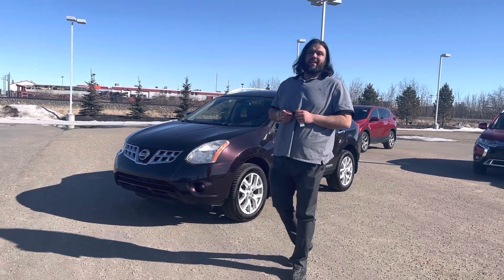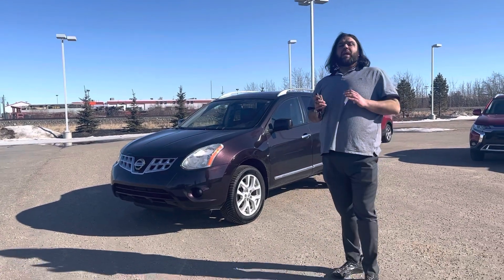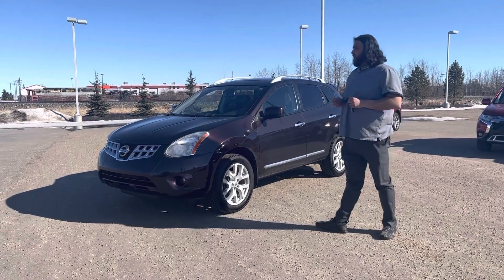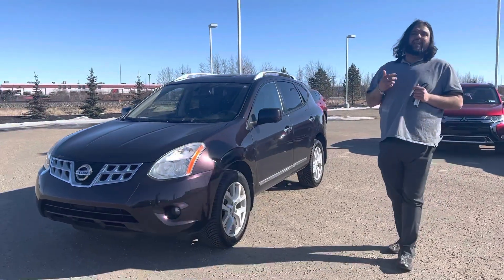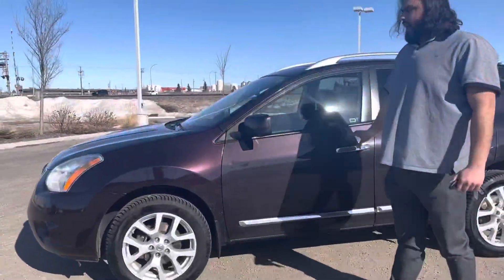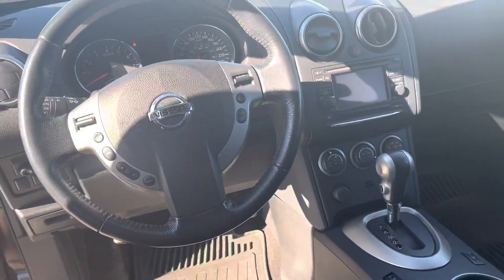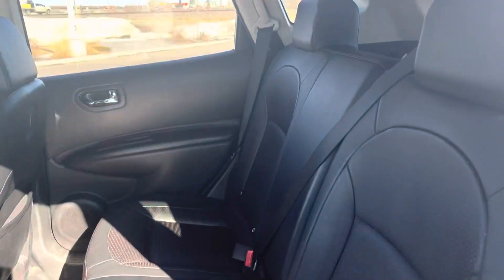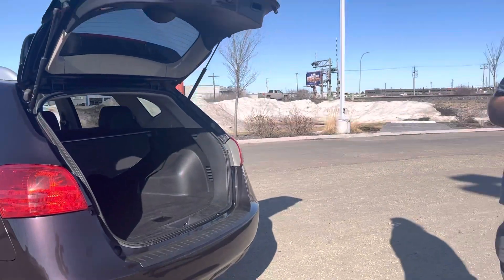Rogue for Pam!